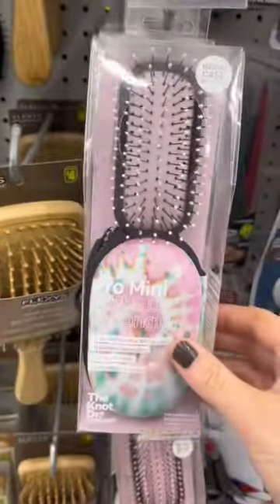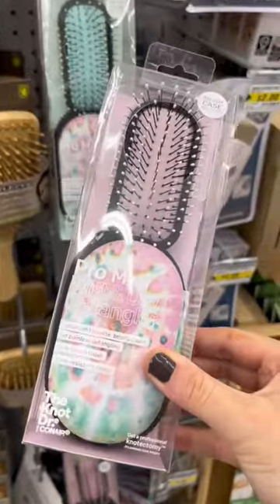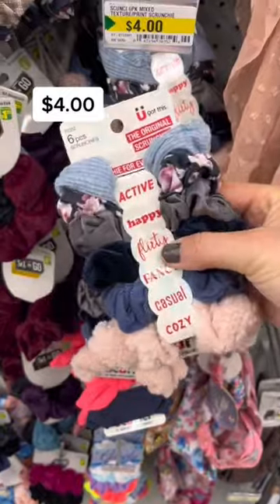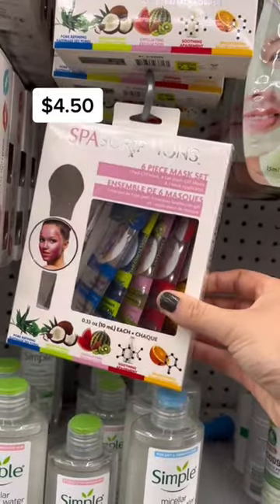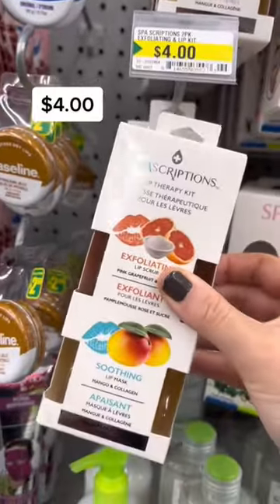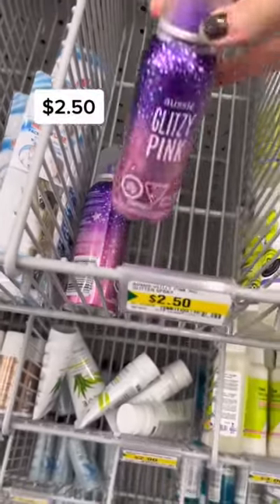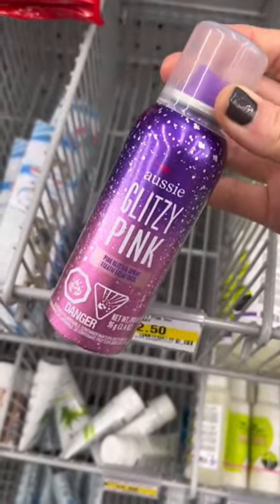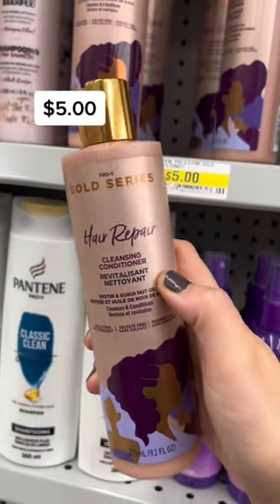DOLLARAMA beauty deals!